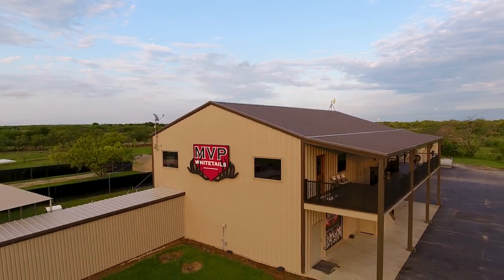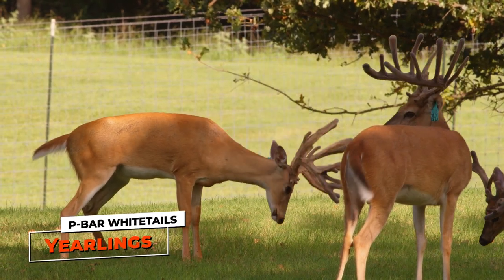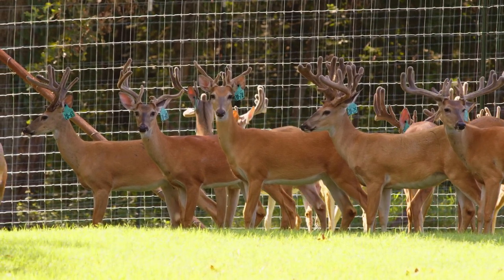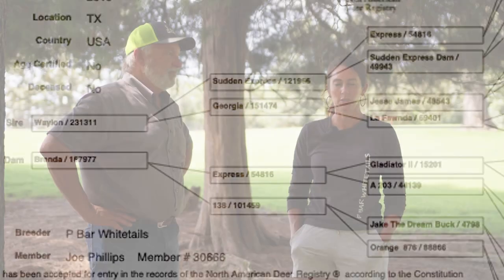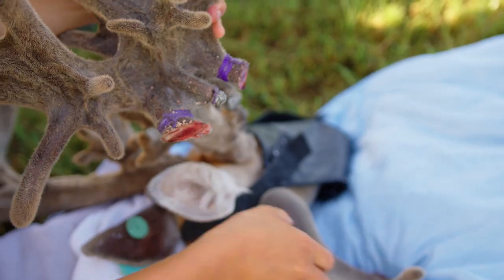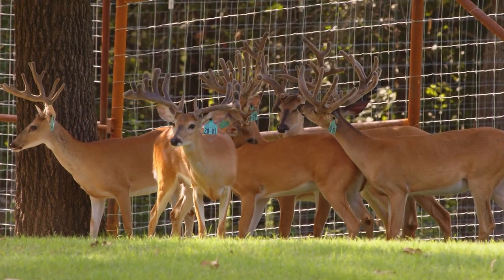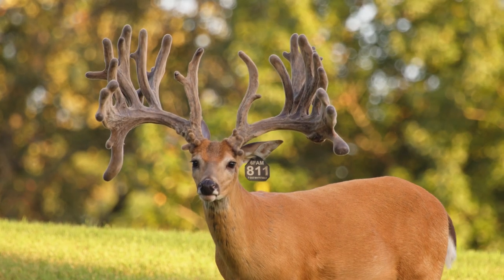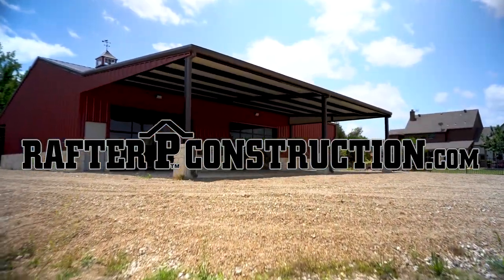GIANT BUCKS AND THE WOMEN OF DEER FARMING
Today on Deer and Wildlife Stories, we are heading to a deer breeding operation that has some of the biggest and prettiest deer around, P Bar Whitetails in Bullard Texas. See why and how this farm is taking the deer industry by storm by focusing on the doe side of the genetics!